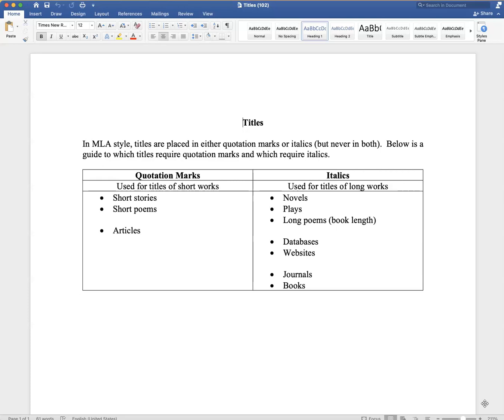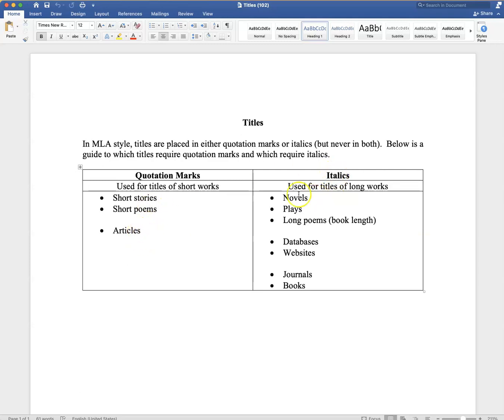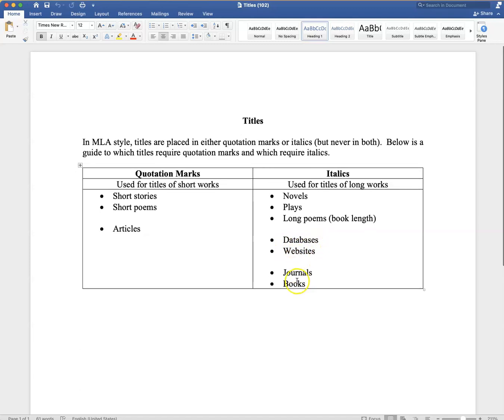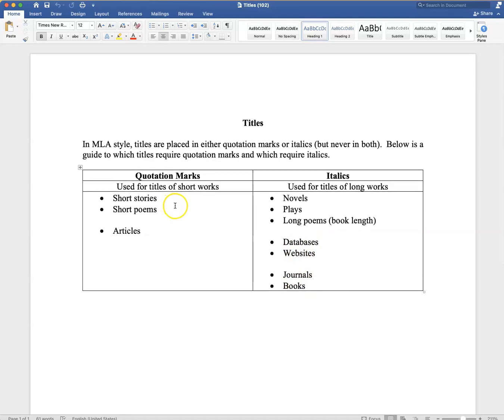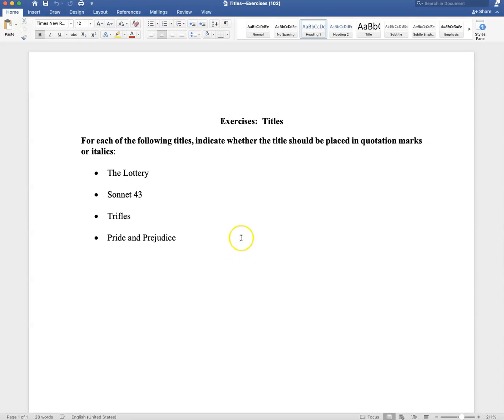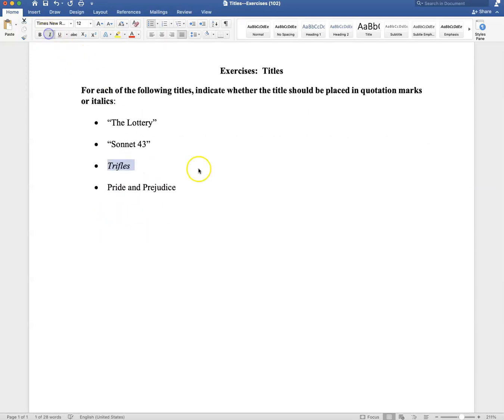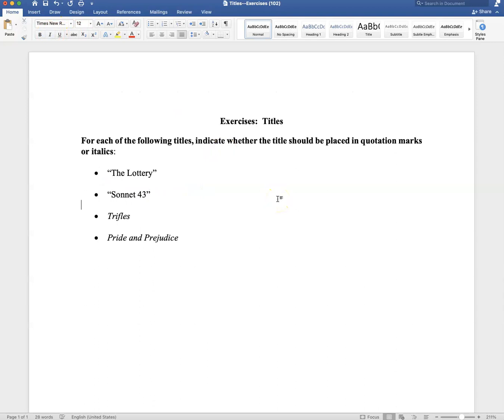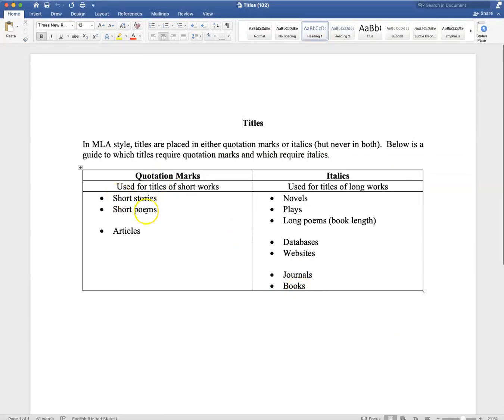Titles (102) (Part 1)